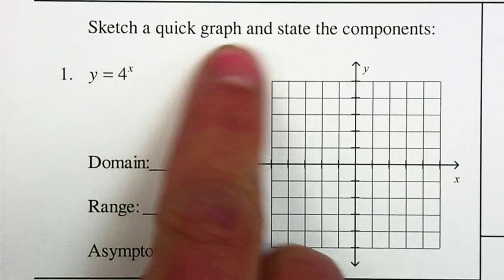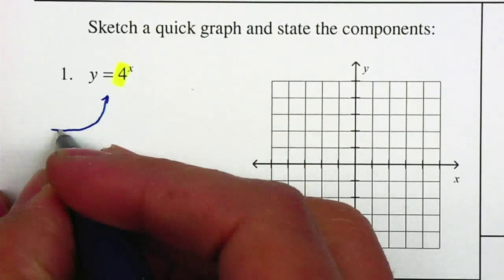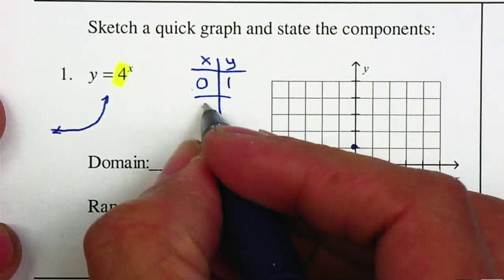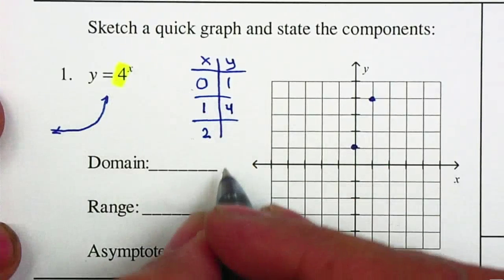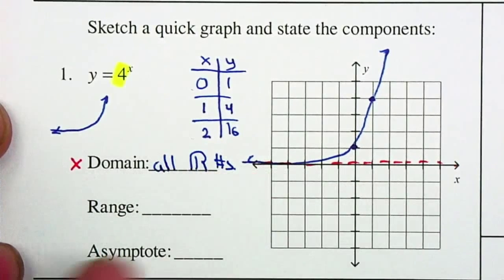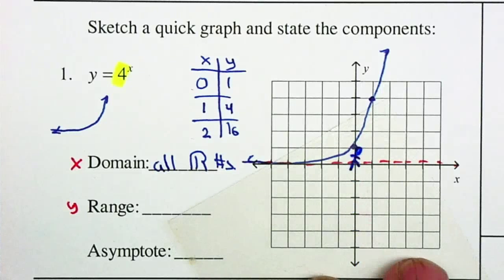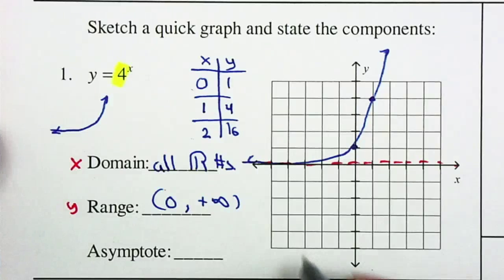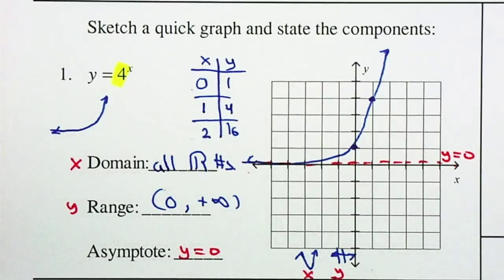P1 - Alg2 Unit 8 - Graph Exponential Functions